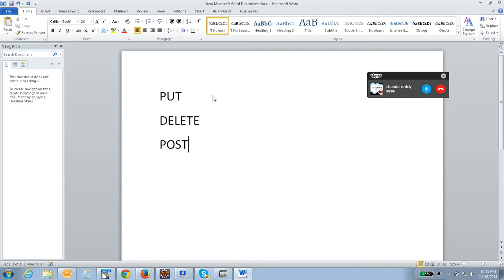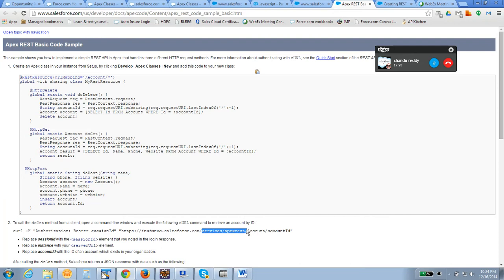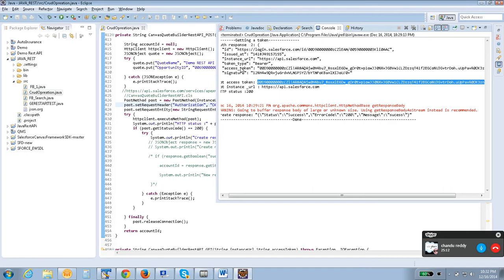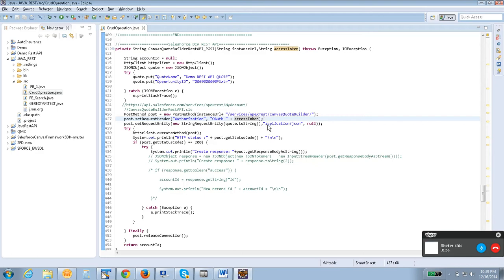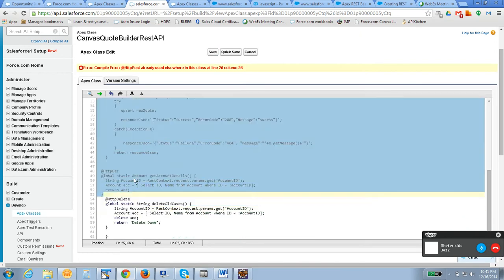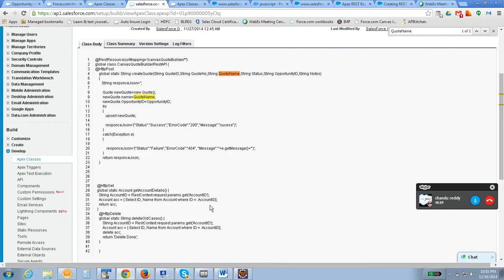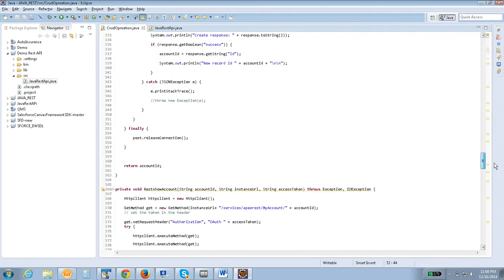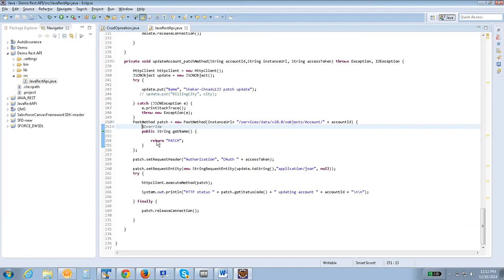REST API Seesion4